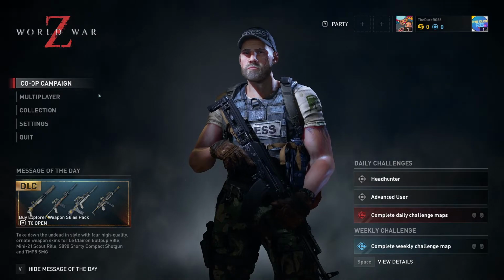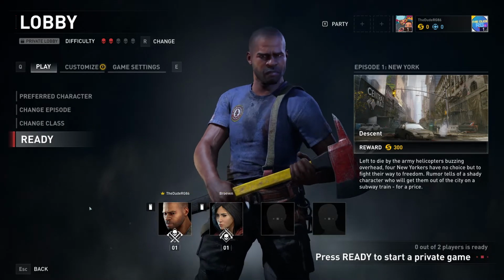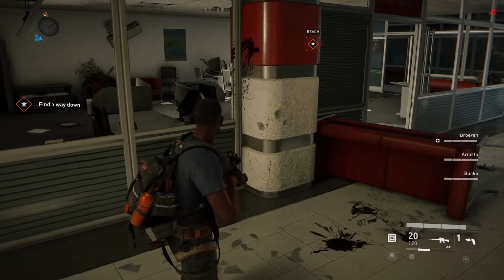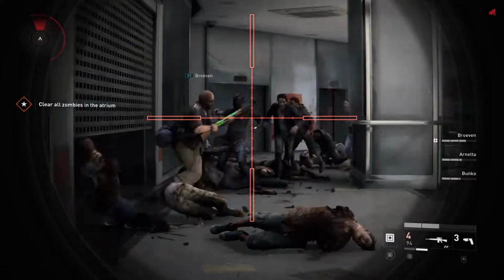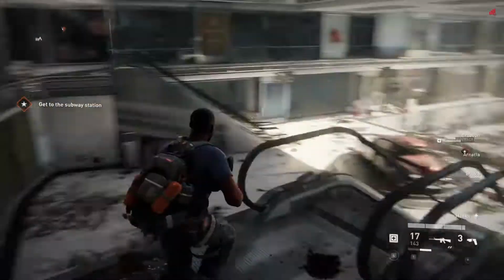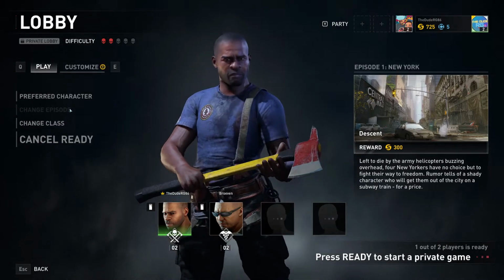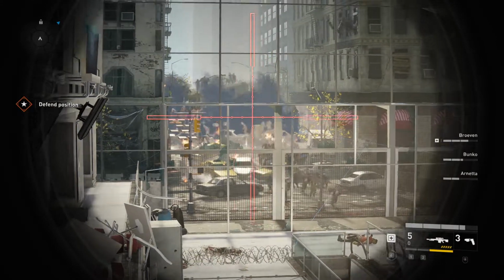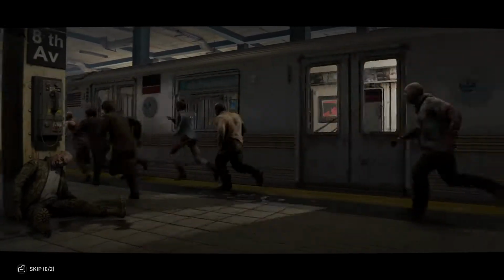World War Z Aftermath Gameplay | Zombie Horde Shooter | Co op Lets Play Ep. 1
World War Z: Aftermath is the ultimate co-op zombie shooter and the next evolution of the original hit World War Z that has now captivated over 15 million players. Fight off hordes of ravenous zombies in intense story episodes across new zombie-ravaged locations around the world.

What a game! Hordes of Zombies running at us have limited ammo!!
Join Dude and Broeven as they battle through this game!

Pc Specs for Broeven:

16GB DDR4 2666Mhz Ram
480GB SSD
GTX 1660S
ASUS Prime H410M-A Motherboard
500W PSU

250GB SSD
16GB Ram
Windows 10 Pro
64-bit operating system, x64-based processor